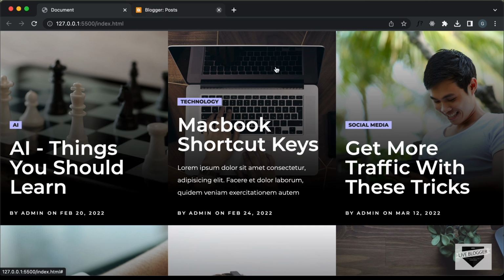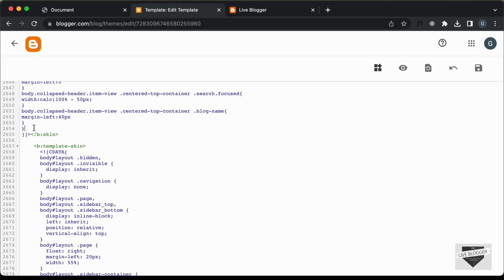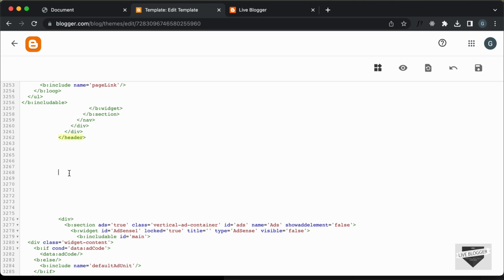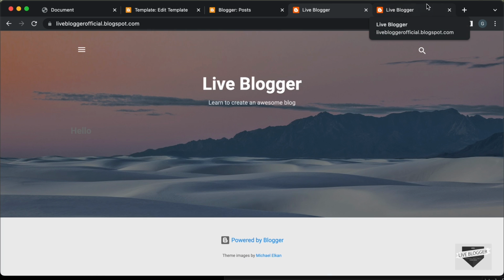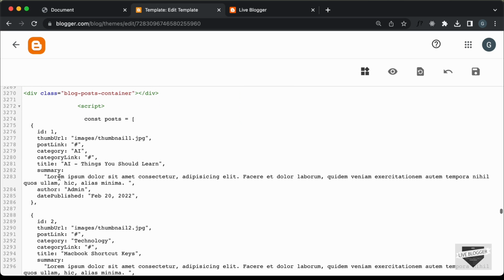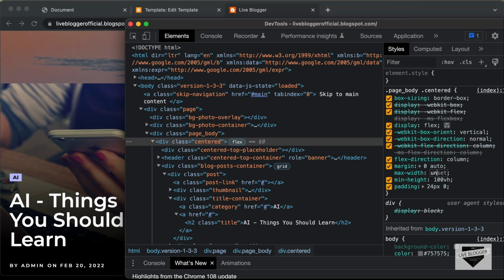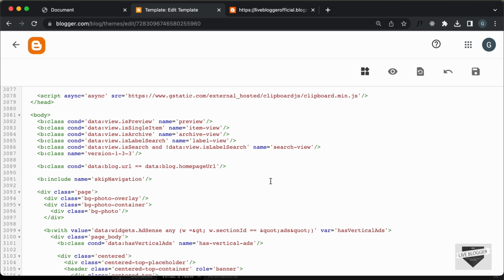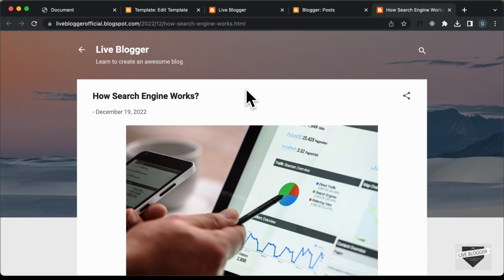How To Customize Your Blogger Website Homepage (Part 1)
Hi guys, in this video, I will show you how to add a custom blog posts design to your Blogger website. In the previous video we had completed designing this using HTML, CSS and JavaScript.